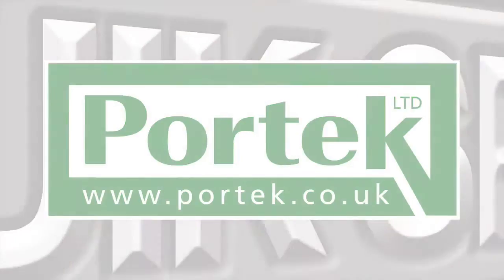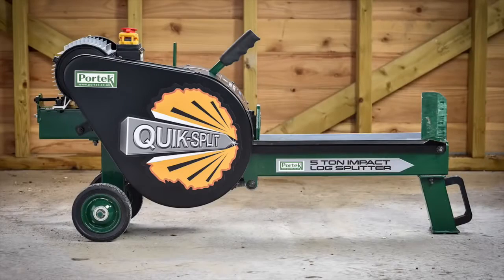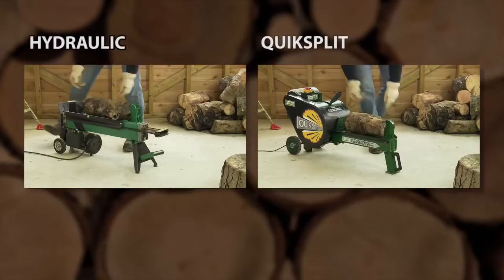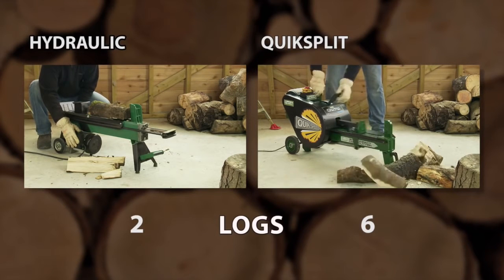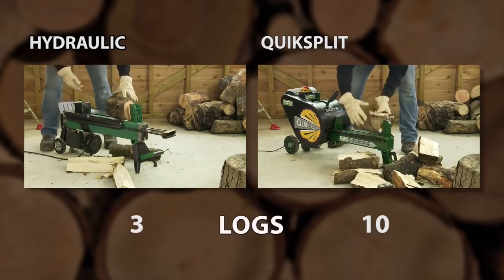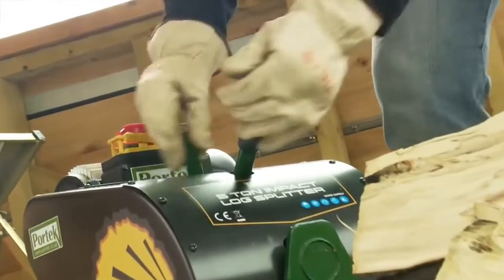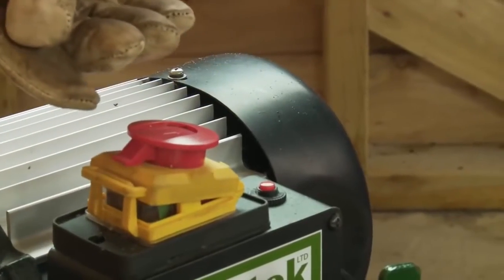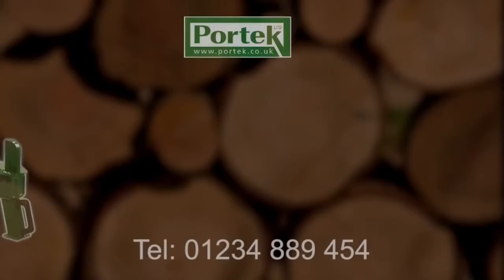Дровокол! Забудь про колун.